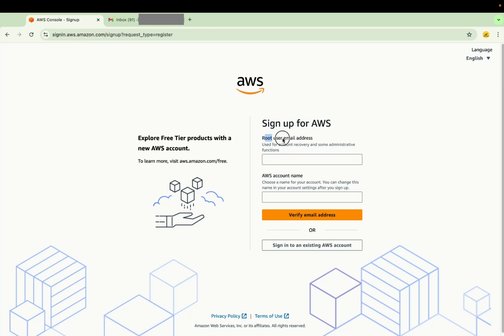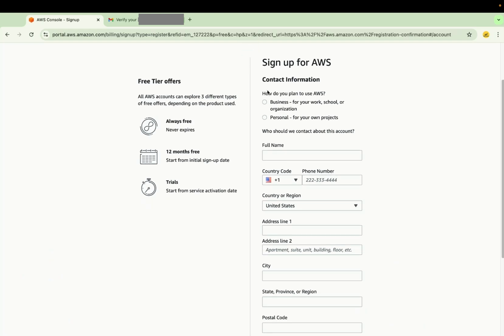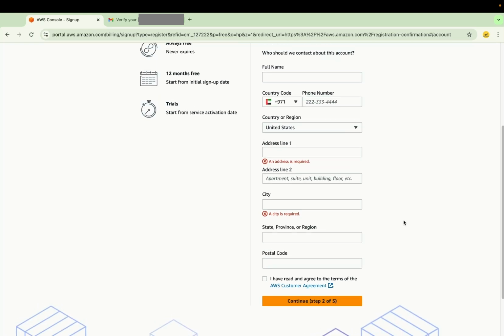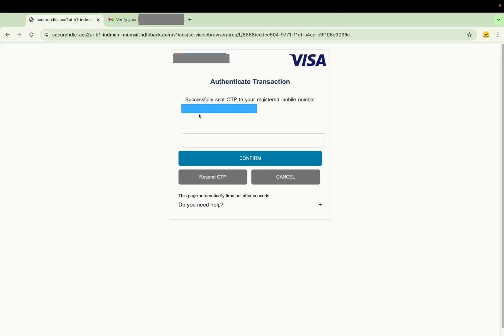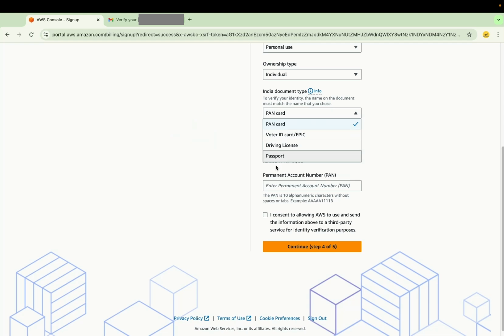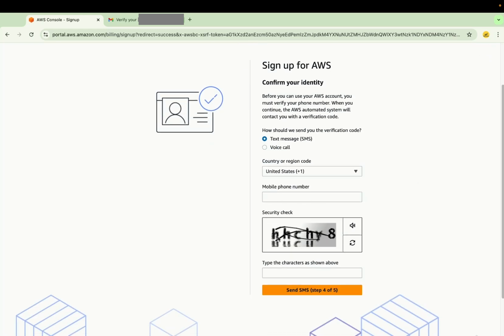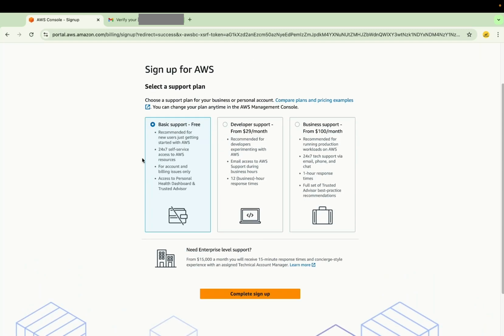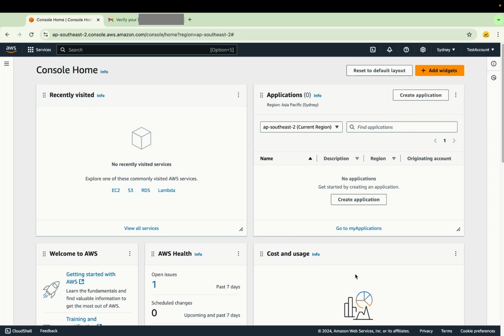AWS Account Setup : Step by Step Guide For Beginners | how to create an aws free tier account ?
In this step-by-step guide, we will walk you through the process of setting up an AWS account for beginners. Creating an AWS free tier account is a great way to get started with Amazon Web Services without incurring any costs. To create an AWS account, you will need a valid debit or credit card, but don't worry, you won't be charged unless you exceed the free tier limits. Follow along as we show you how to create an AWS account from scratch, including setting up your account details, verifying your email address, and choosing the right support plan for your needs. By the end of this video, you'll have a fully functional AWS account and be ready to start exploring the many services and features that AWS has to offer. So, let's get started and create your AWS free tier account today!